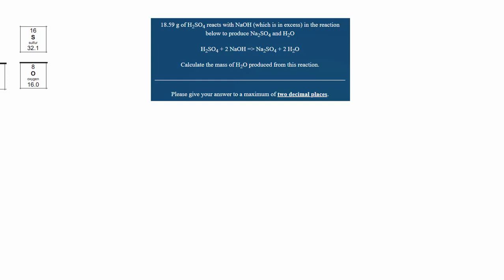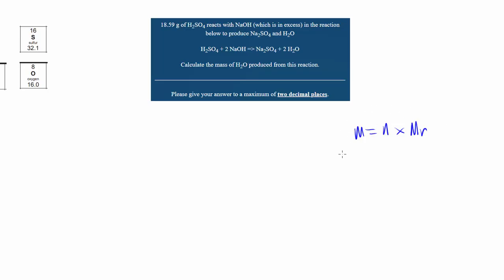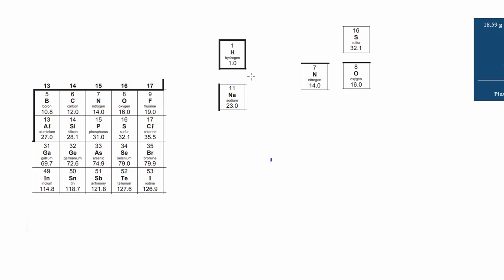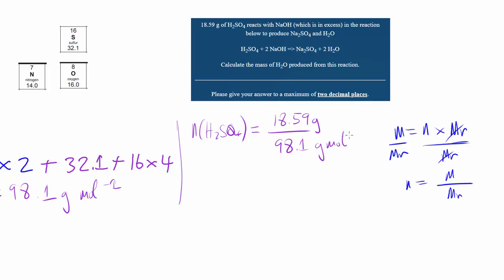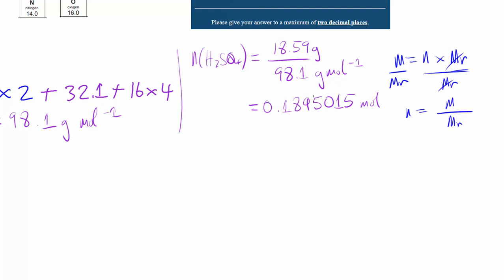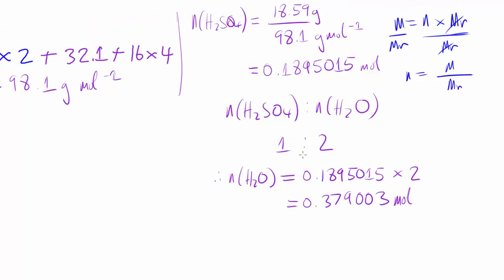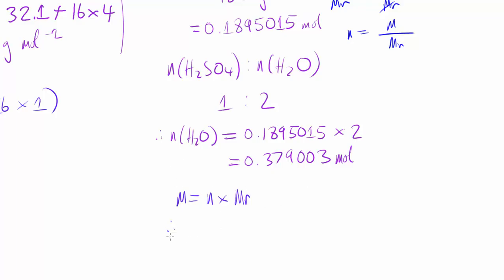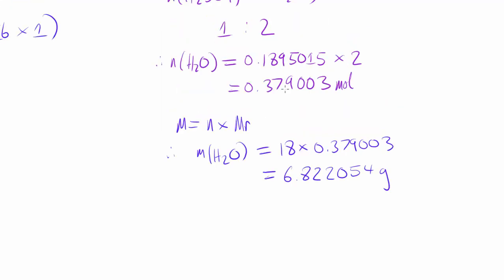Calculating Masses - Equation 4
The equation we are presented with as part of this walkthrough is: H₂SO₄ + 2 NaOH → Na₂SO₄ + 2 H₂O.